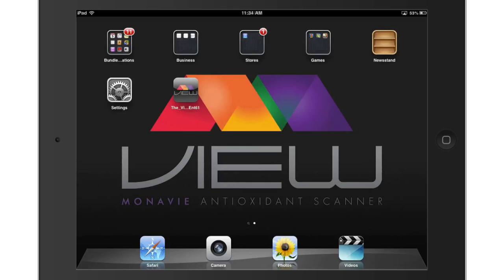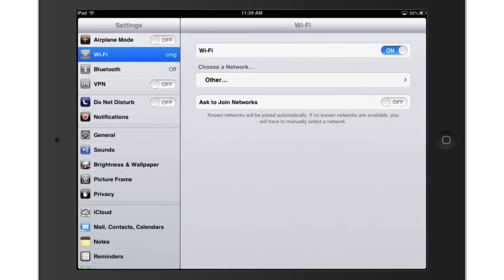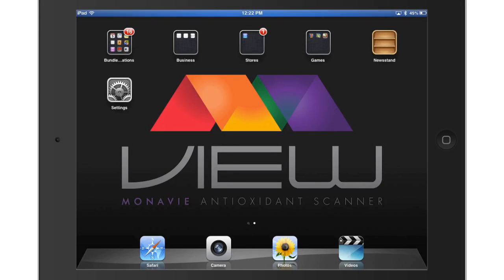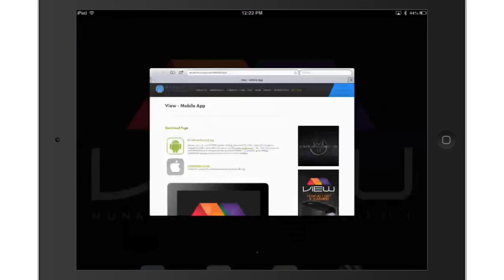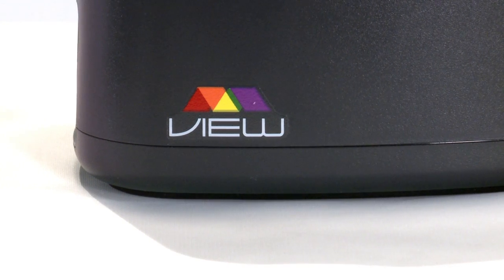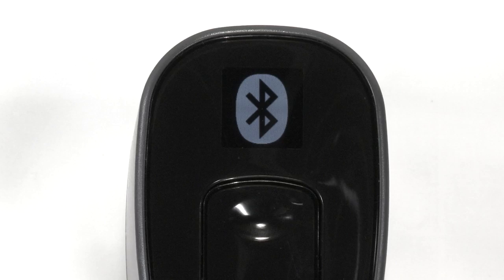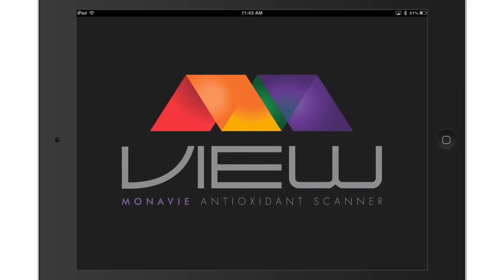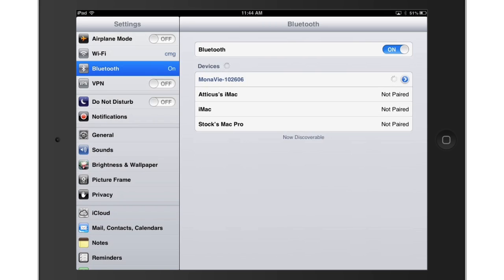Monavie - View Training Apple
- View Training Apple - View Training Apple Hawaii Oahu Hawaiian honolulu Waikiki Lanikai video production graphic design studio film production company commercial production video green screen motion graphics designer corporate video production company Viral Marketing Video YouTube Video Creation green video screen event video production/CMG Finals/Monavie/View Training-Apple Final.mov